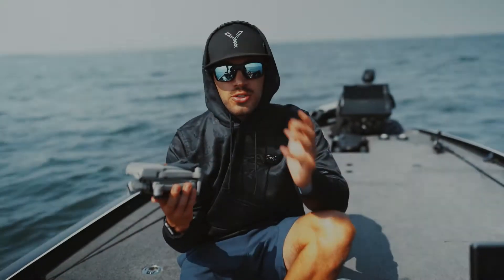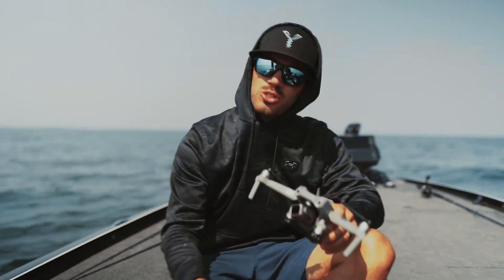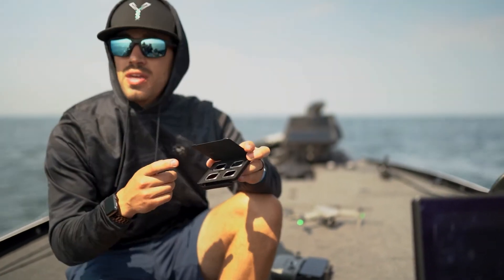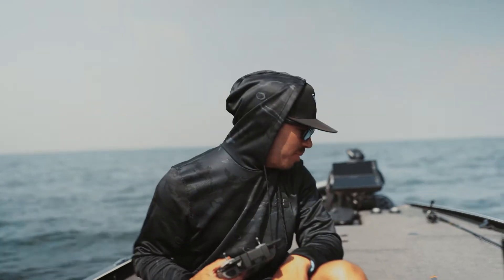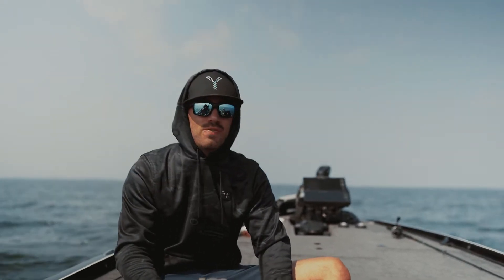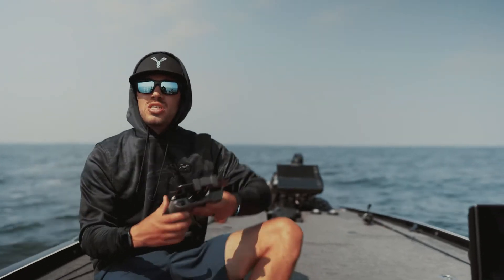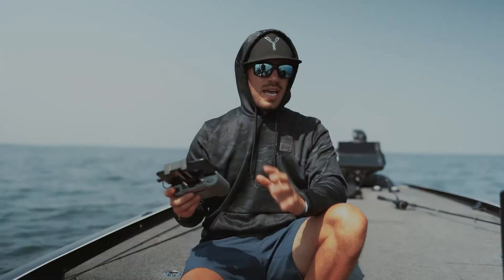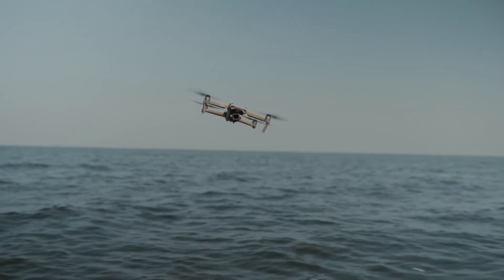Why I Made The Switch ( DJI AirS2 )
A few people were wondering what drone am I am running now days. This video is for you!